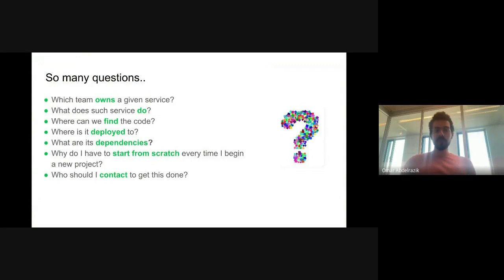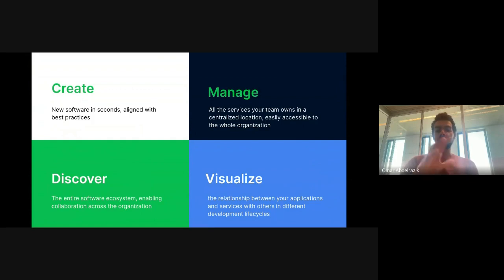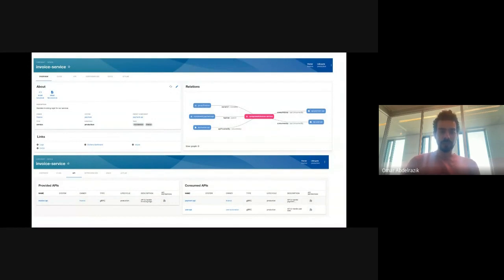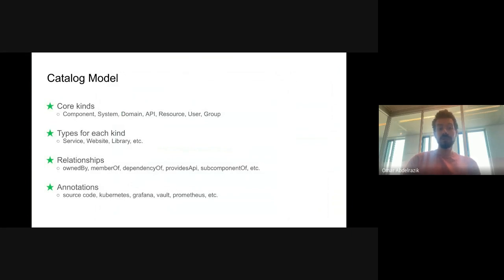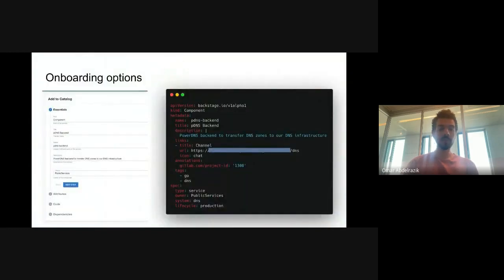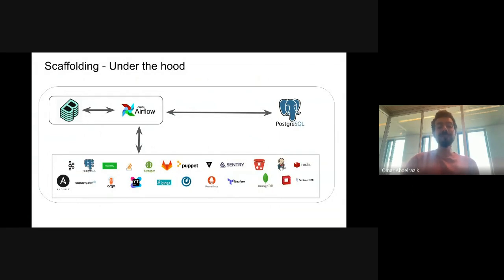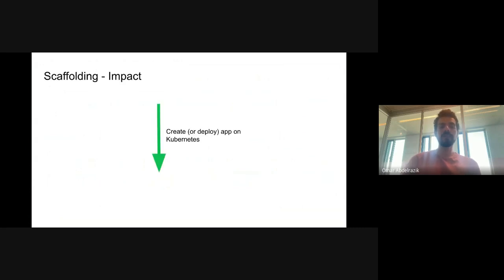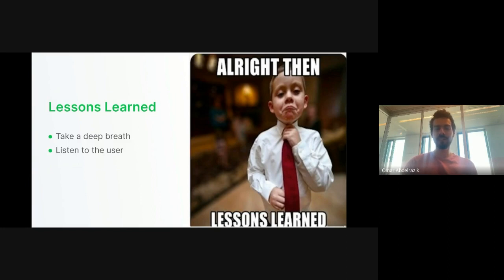API The Docs Amsterdam 2023 | Adyen